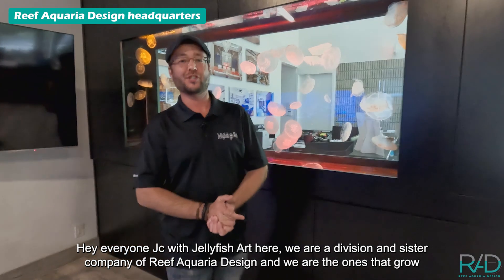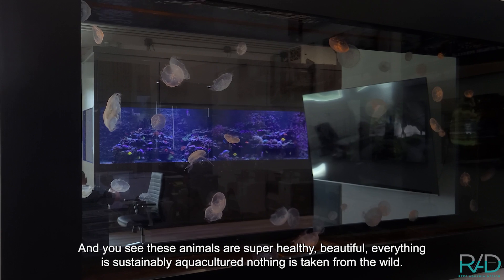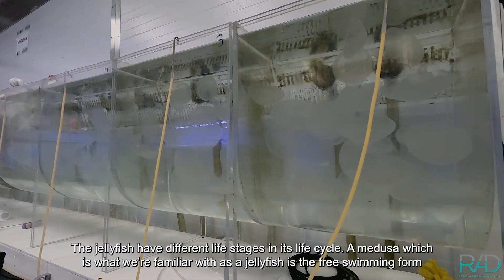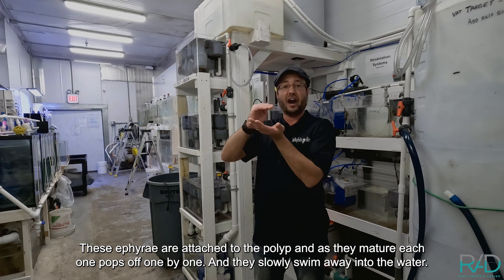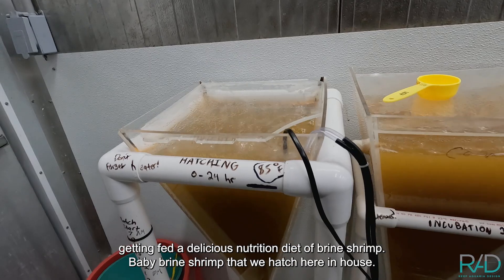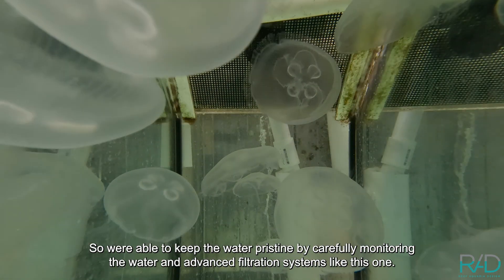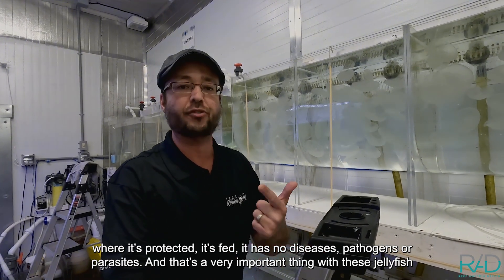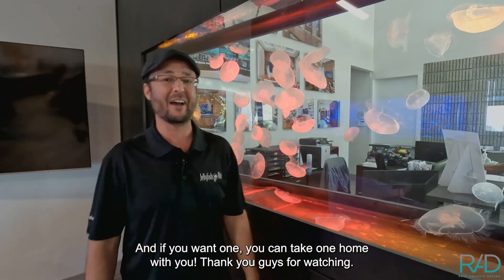INSIDE OUR JELLYFISH LAB AT THE REEF AQUARIA DESIGN AND JELLYFISH ART HEADQUARTERS - FORT LAUDERDALE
All the jellyfish we use in our aquariums are captive bred in our laboratory. We do this complex process with passion and without rest, since the production of jellyfish requires attention 24/7 365 days a year, in this way we achieve the most wonderful jellyfish you have ever seen, either for our custom aquarium projects or for our cylinder 2 and 5-gallon aquariums that can be purchased through our sister company, jellyfish Art. If you are interested in how jellyfish are reproduced in captivity, you cannot miss this brief and clear explanation from the general manager of Jellyfish Art, Juan Carlos Munoz.
REEF AQUARIA DESIGN
Custom-made aquariums
JELLYFISH ART
Live pet jellyfish
CHEMI-PURE
DELTEC USA
Superior reactors
Skimmers and
fleece filters.